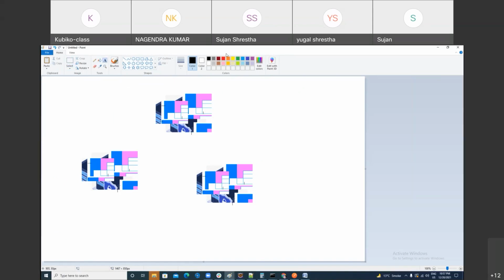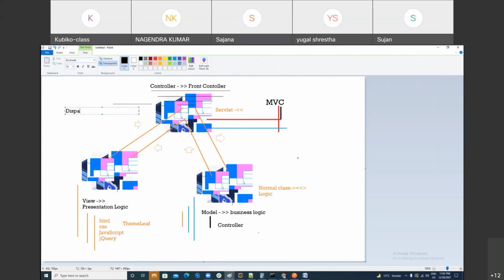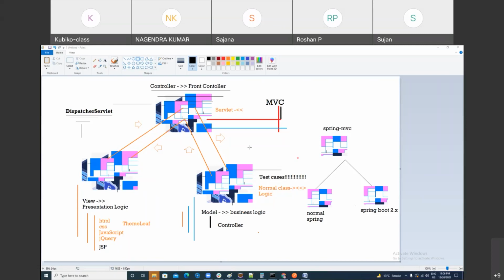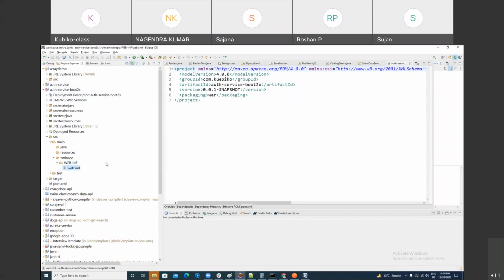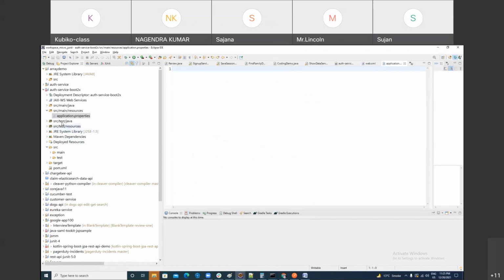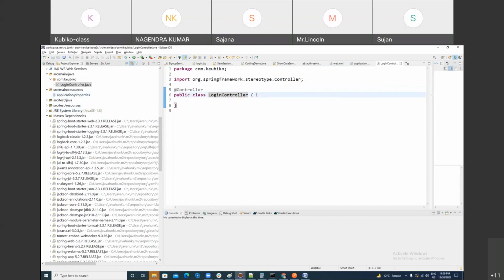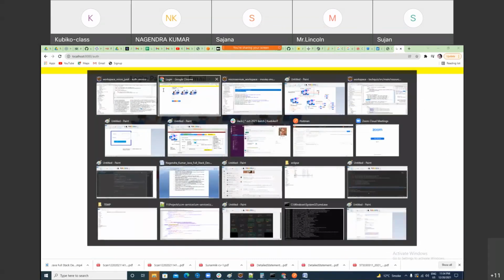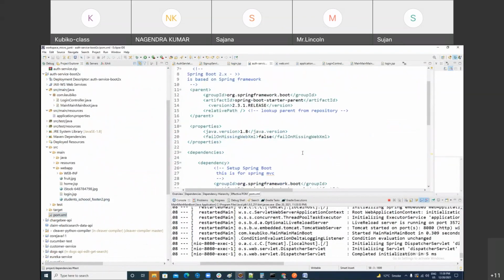Spring Boot Project setup with JSP Day-1